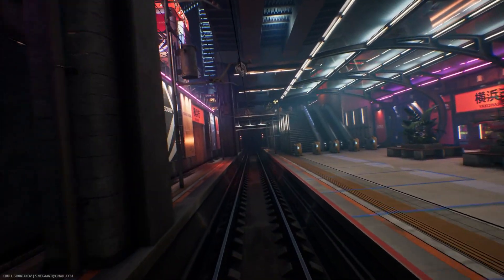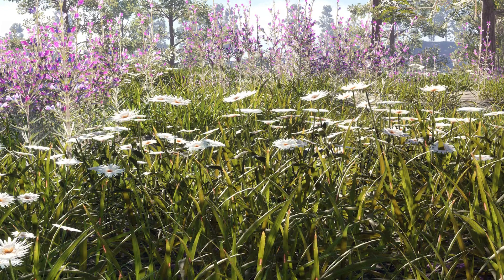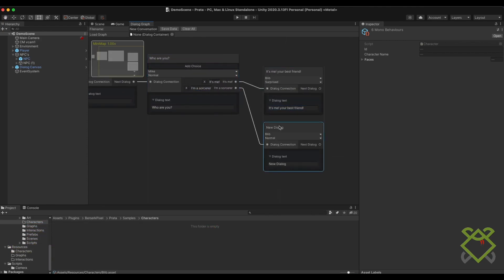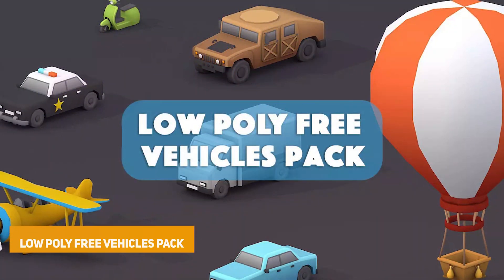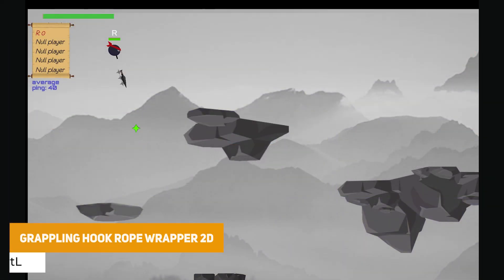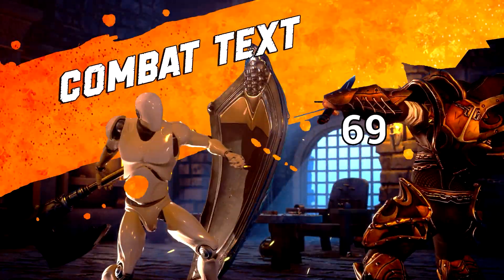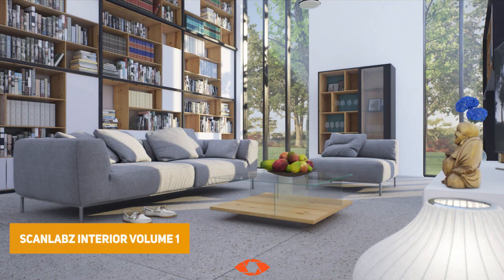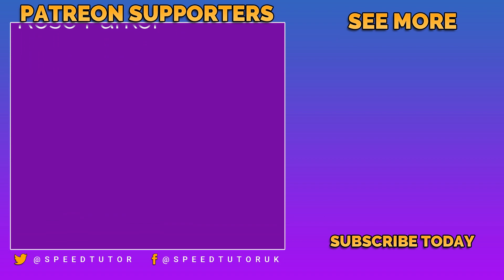90+ FREE Unity Assets - September 2022 | Unity Asset Store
A selection of the BEST FREE assets for Unity, for August / September 2022. This includes over 90  Free models, Programming Assets, Materials, Textures, Particles, VFX and more! Let me know what you think and give any of your great free asset suggestions down in the comments!

11). Dark Space 2D Pack
17). Top Down Fantasy Village Demo